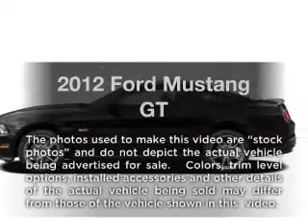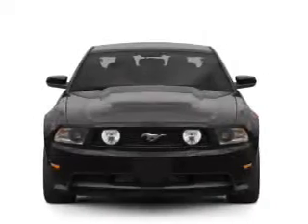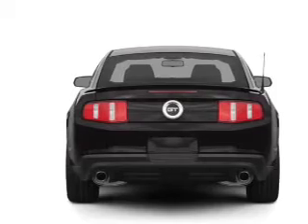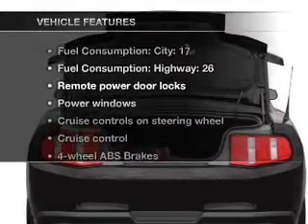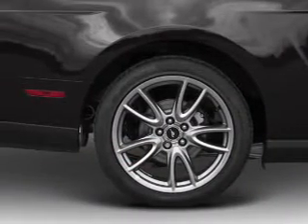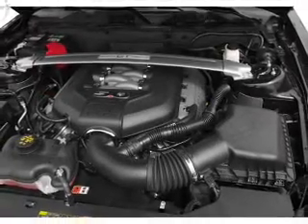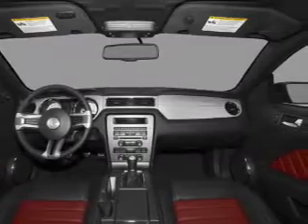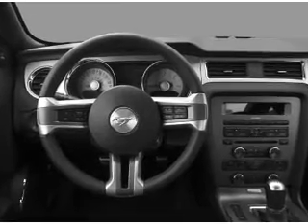2012 Ford Mustang - Tomball TX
Year: 2012
Make: Ford
Model: Mustang
Trim: GT
Engine: 5.0 liter 8 cylinder 32 valve
Transmission: 6-Speed Manual
Color: Black
Mileage: 1
Address:
22702 Hwy 249